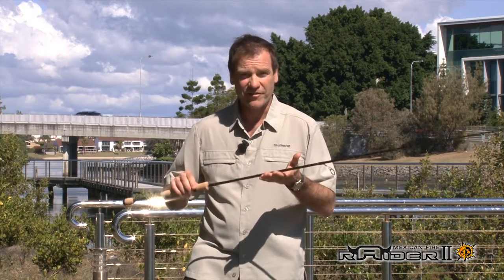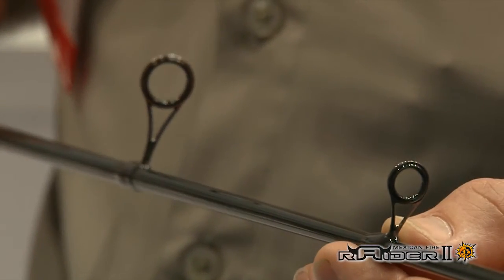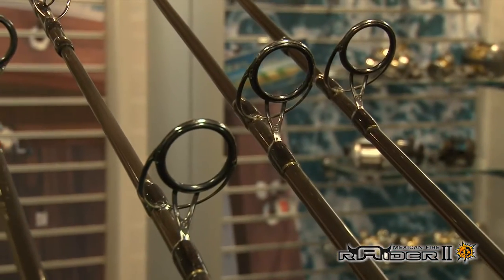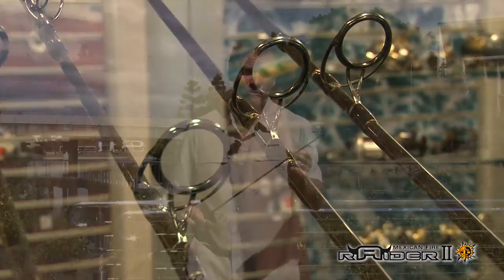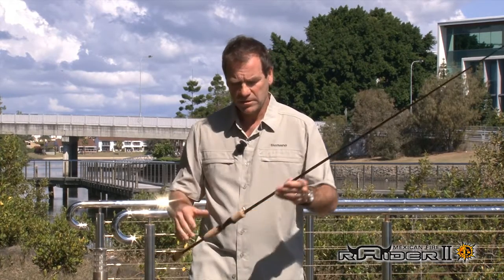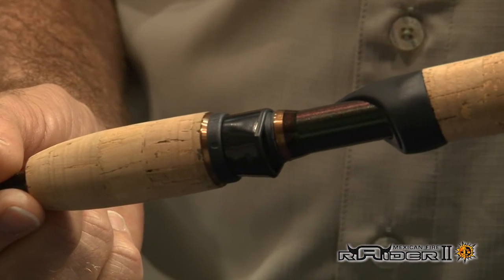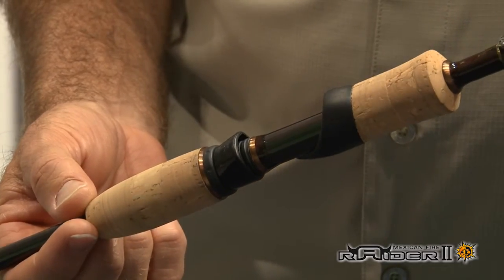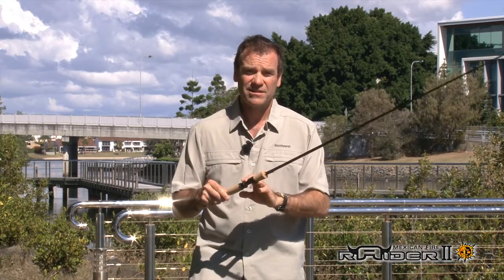Raider Soft Plastic Rod